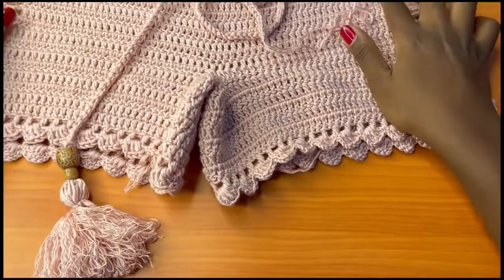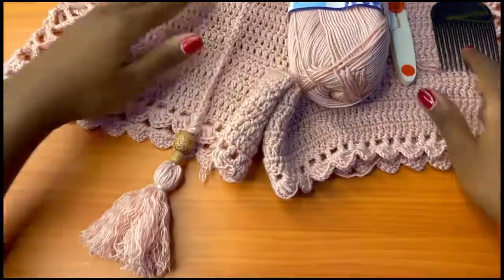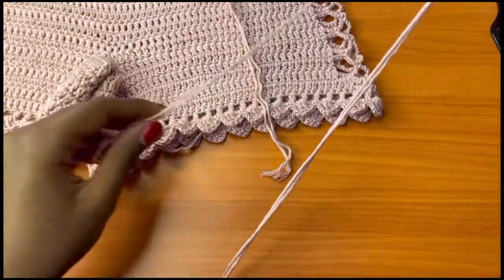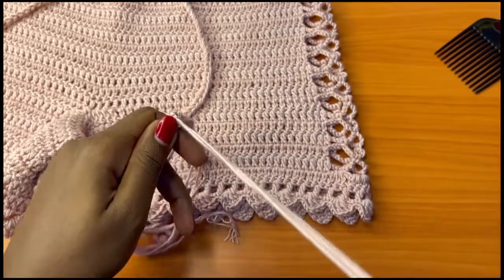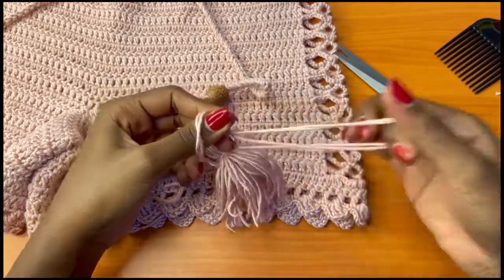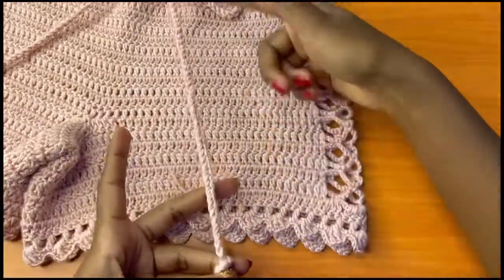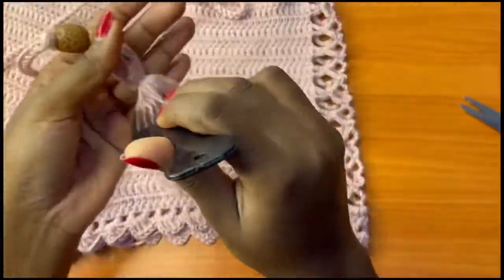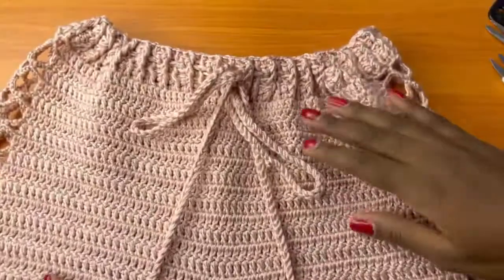DIY tassels tutorial for crochet and knit projects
Discover the joy of creating your own tassels for crochet projects with the DIY Tassels Tutorial by ShylerCrochets. This comprehensive guide takes you through the process of crafting tassels that can be placed at the end of crochet chains, adding a touch of elegance to any project. With clear step-by-step instructions and helpful visuals, you'll learn how to create tassels in a variety of colors and styles, making your crochet creations truly one-of-a-kind.

Materials needed
Yarn
Scissors
Comb
Darning needle

Mutaawe Sheila
Bukoto Street
Plot 63
Kampala, Uganda